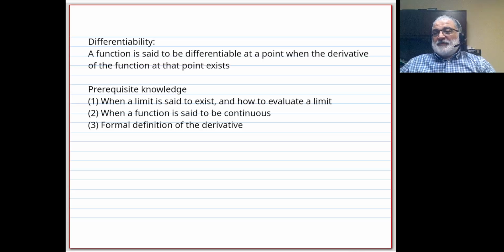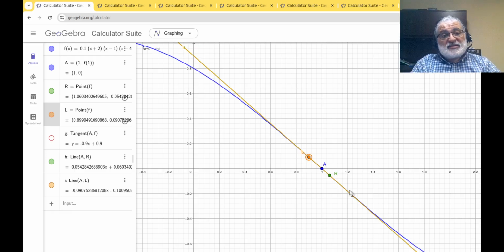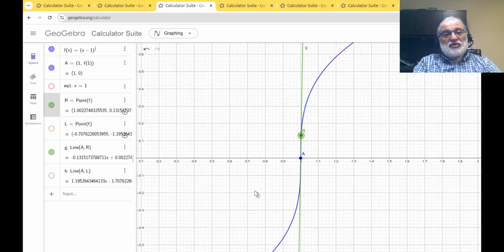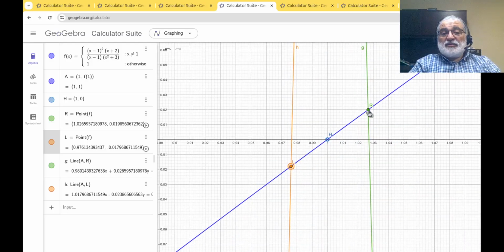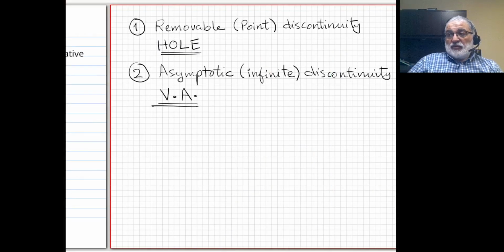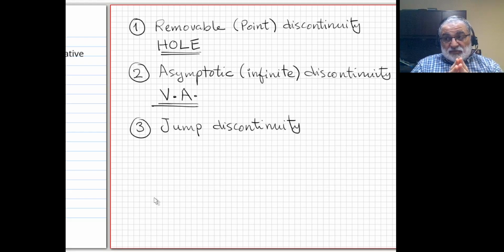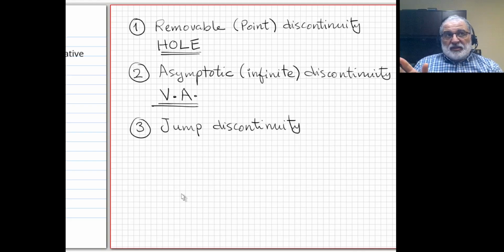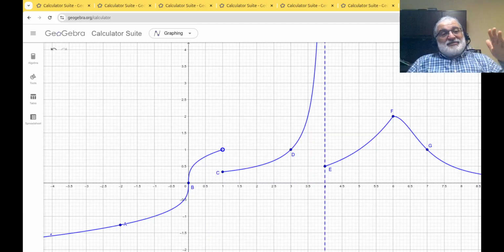Differentiability of a function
Conditions of non-differentiability, where the derivative of a function does not exist